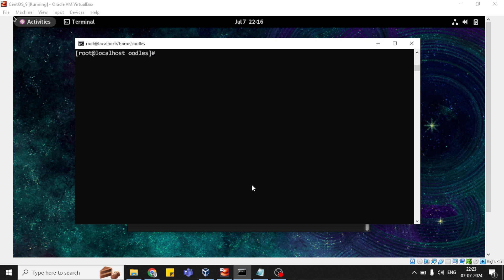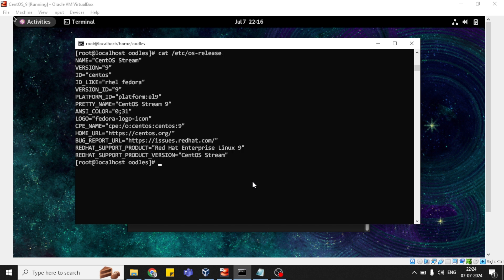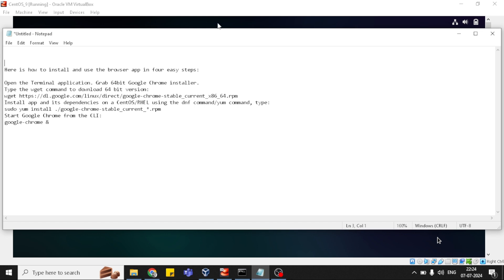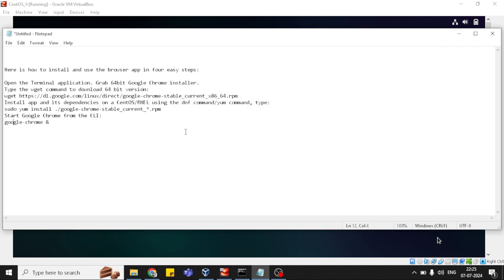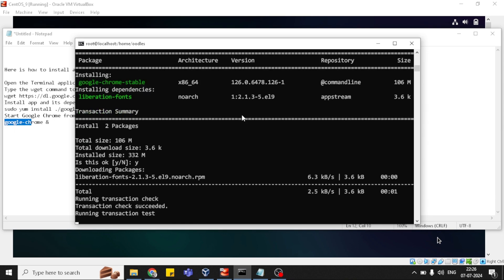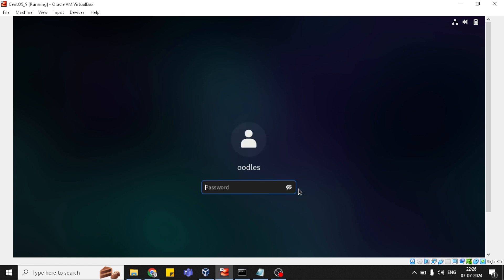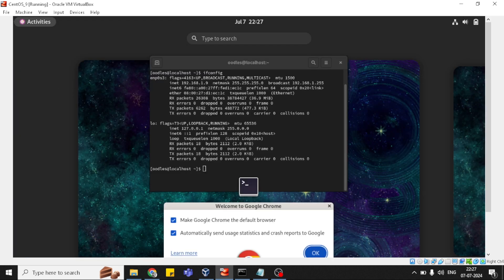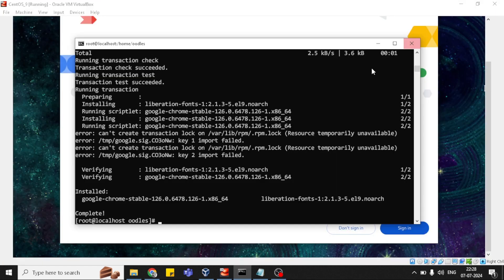How to Easily Install Google Chrome on CentOS 9 - Step-by-Step Guide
In this video, I'll show you how to easily install Google Chrome on CentOS 9. Follow these simple steps to get Chrome up and running on your CentOS system. Enjoy browsing with one of the fastest and most secure web browsers available!

Steps Covered:

Adding the Google Chrome repository
Installing Google Chrome using dnf
Launching Google Chrome